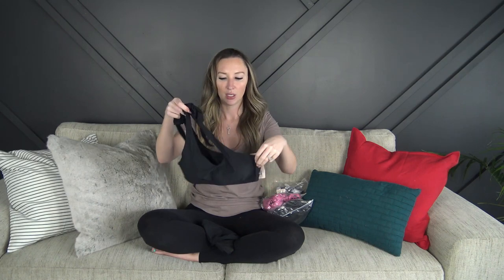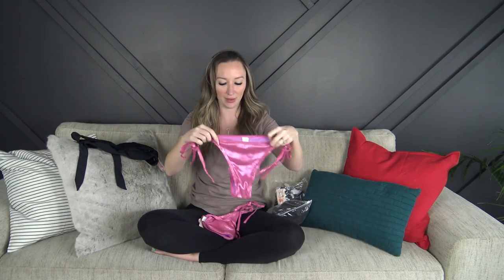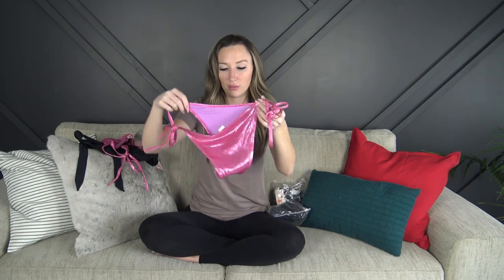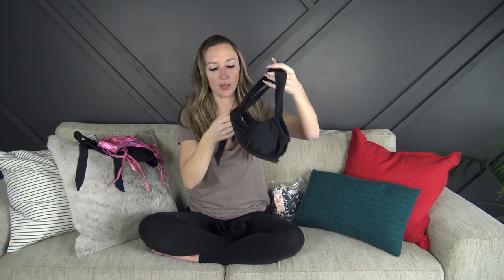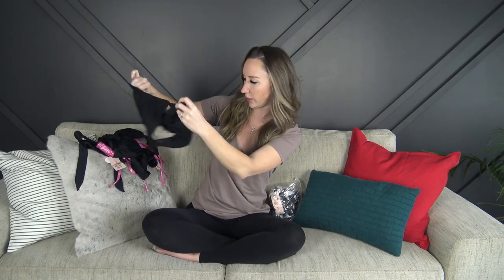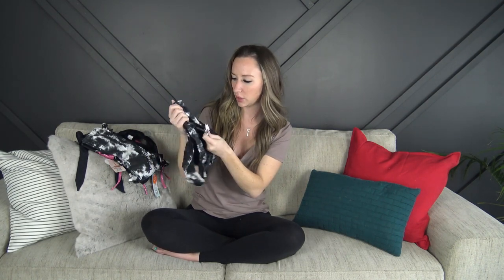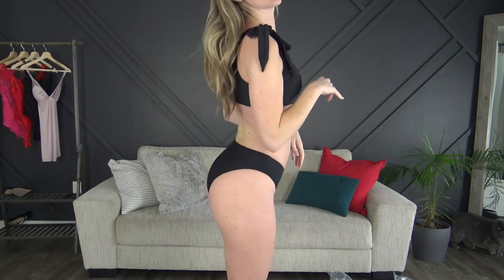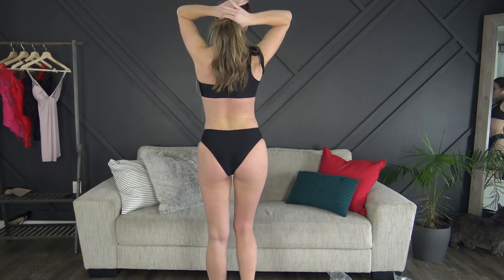Charmo Bikini Try On haul / Review // DISCOUNT CODE!!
20% off code: KRISTA20 (works for all products)